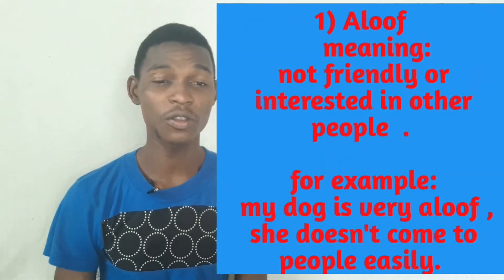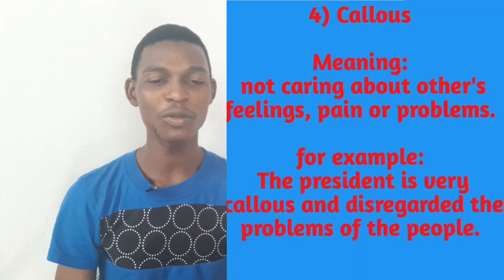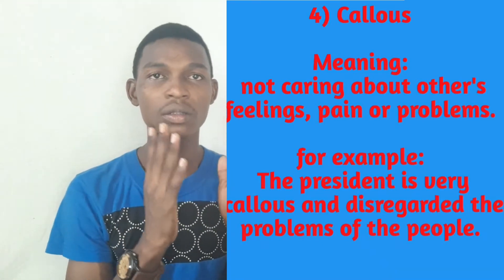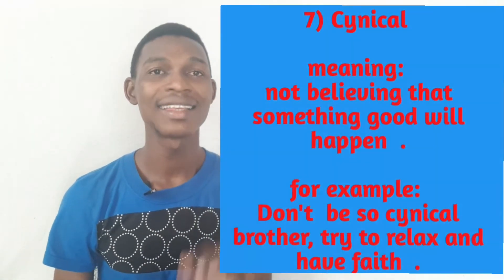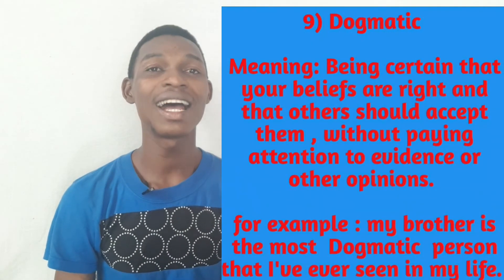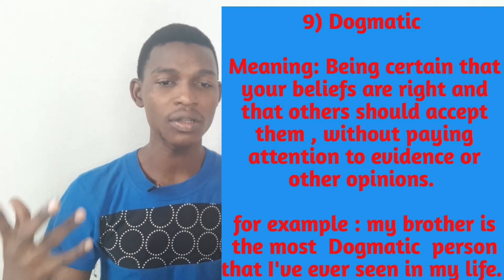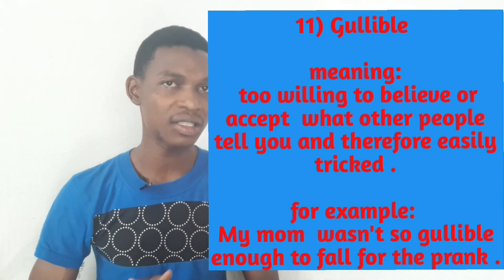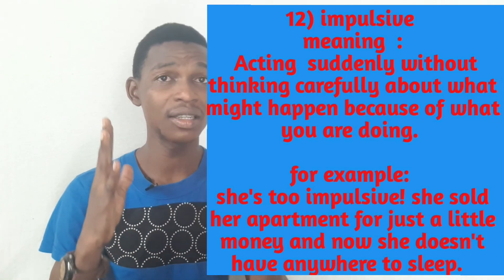12 NEGATIVE ADJECTIVES TO DESCRIBE PERSONALITY IN ENGLISH/ THIS VIDEO IS WORTH WATCHING IT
learn 12 negative adjectives to describe personality in English  to  improve your English, English lesson  , welcome to speak English with Dave , the English you need for the future you want . non-native teacher , English for everyone , everyday English,, speak English with Wilkenson Devariste,  slang American, English American lesson ,describe personality in English , learn negative adjectives to describe personality in English . negative adjectives
Americanlesson.
speak English online
accurate English
american English lesson
# everyday English
# advance English lessons
free English lesson
# speak English like a native
understand native speakers
# online English lesson
american Idioms
learn phrases in English
speak English online
negative adjectives
speakenglishwithdave with Devariste Wilkenson